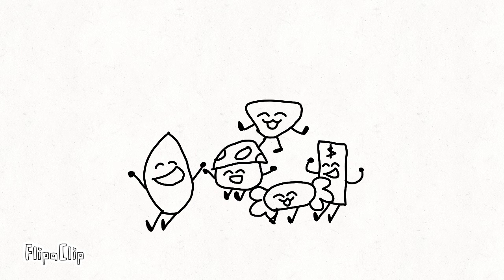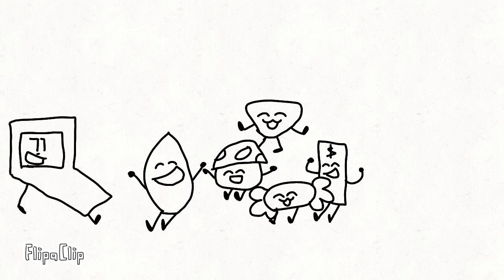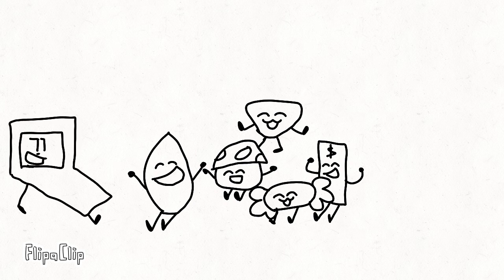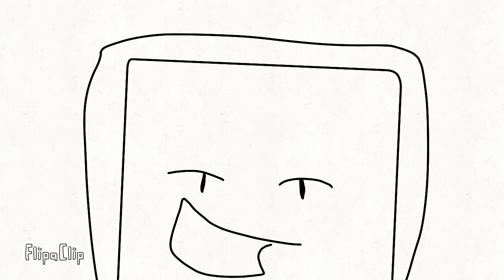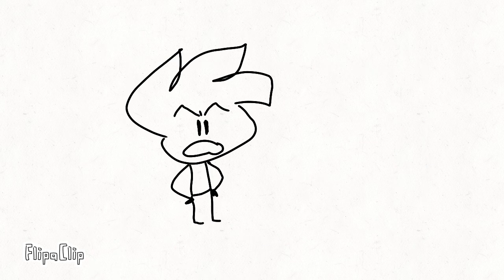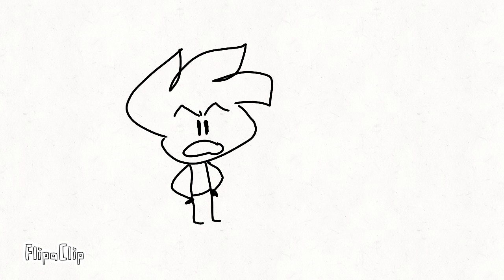TPOC: The Contestants (Episode 1)